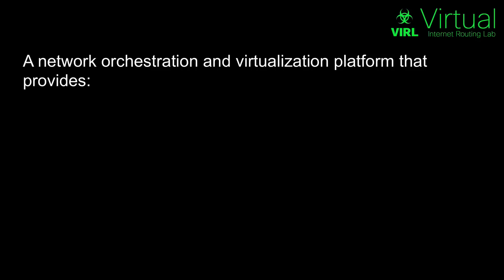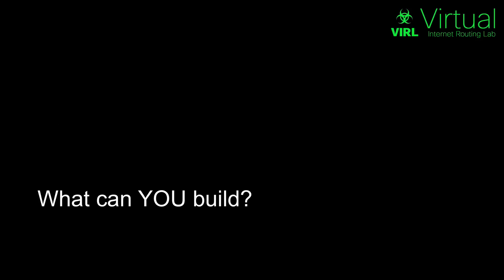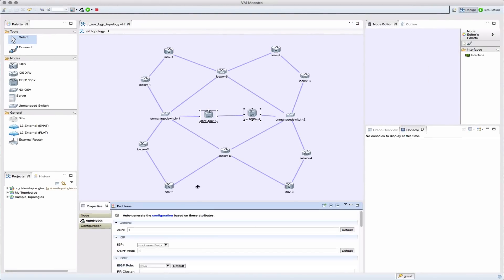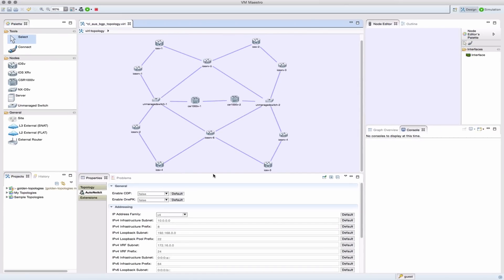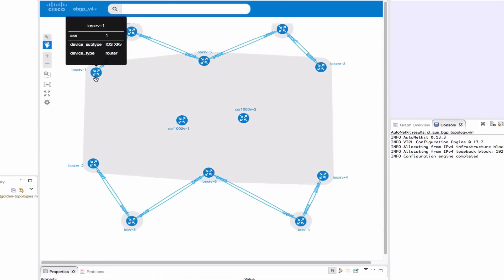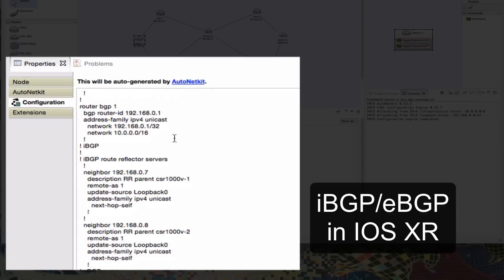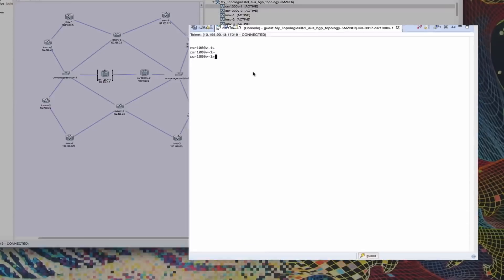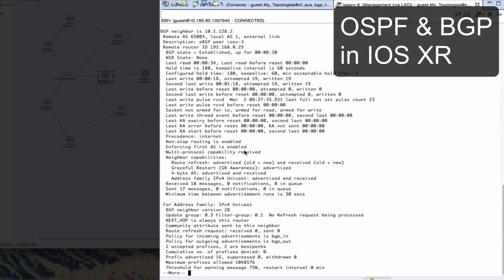What is VIRL?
VIRL (Virtual Internet Routing Lab) is Cisco's powerful network simulation platform, with Cisco OS virtual machines shipped with the software package - It's your flexible, all-in-one virtual networking lab. No more bulky network equipment and hours of wiring! Easy-to-build connections to actual networking equipment — extend your lab by linking physical and virtual networking devices.